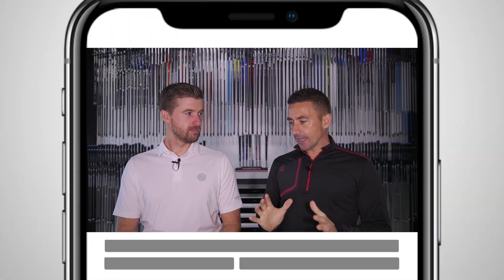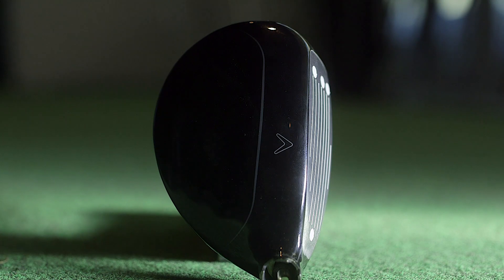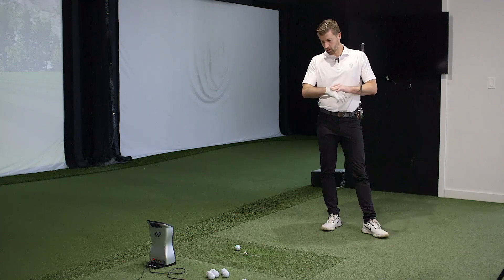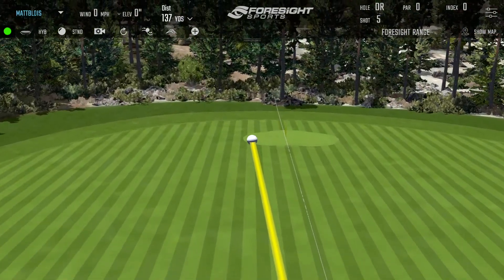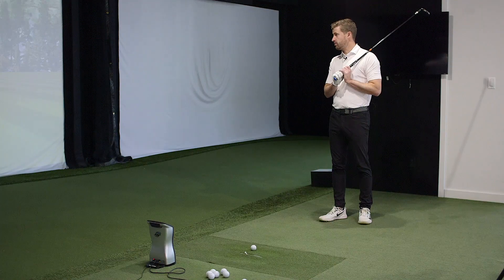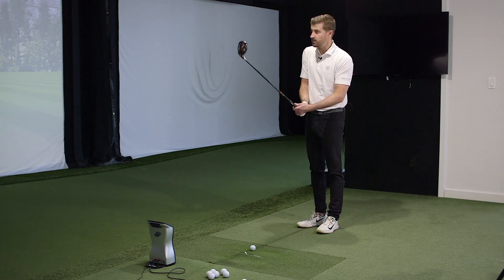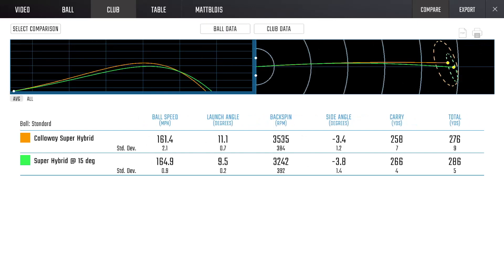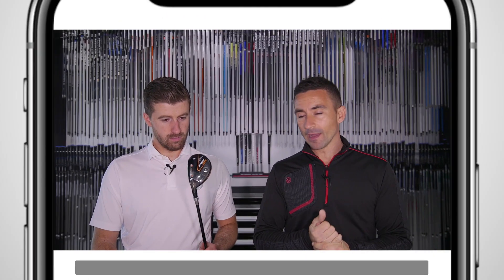Callaway Super Hybrid Review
Testing the Super Hybrid from Callaway – is this just a powerful hybrid, or could it be a great option for those that struggle with a fairway wood?